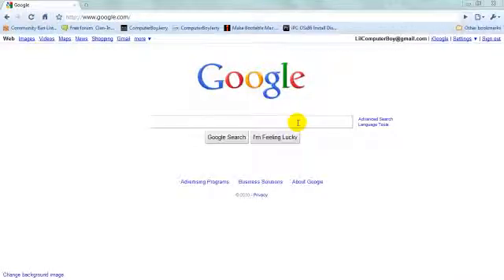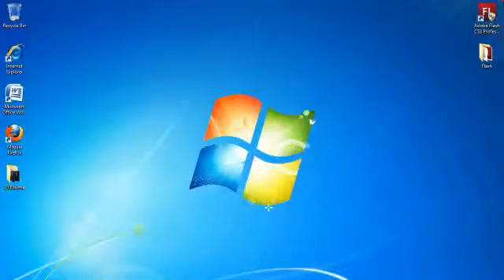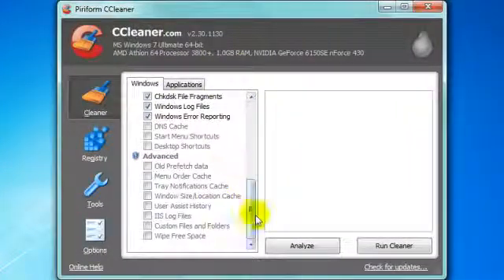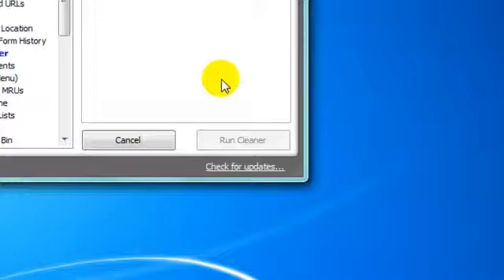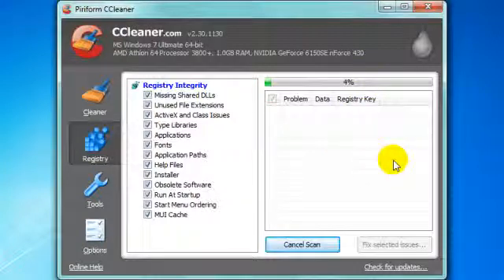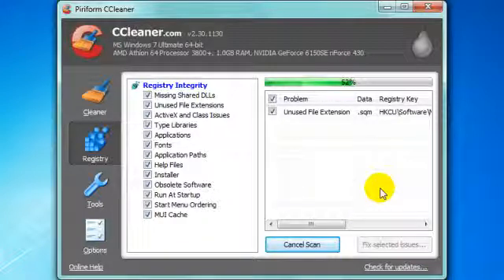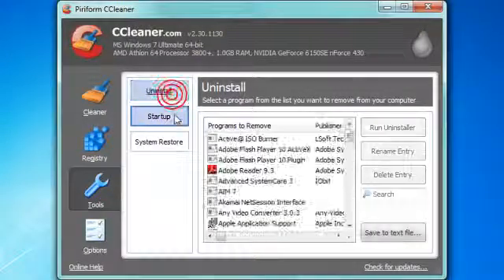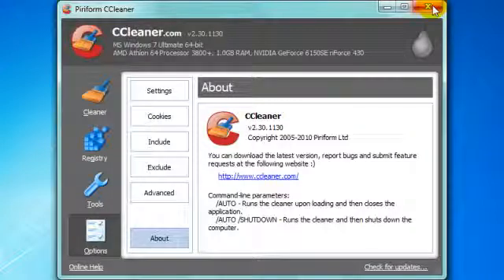CCleaner Review Cleaning Up Your Computer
This is a video on how to clean up your computer using the program called CCleaner its great and totally free this video is a review on this program thanks for watching remember to subscribe. ComputerBoyJ